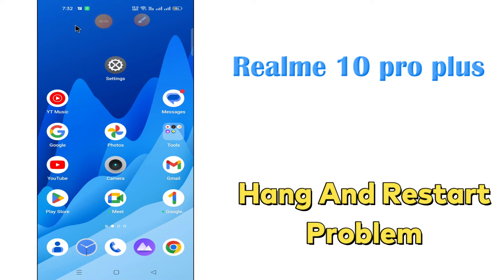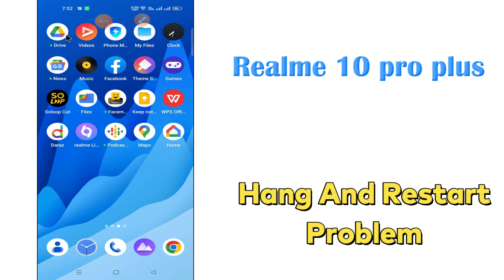Realme 10 Pro plus Hang & Restart Issue || Hang & Restart Problem Fix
Realme 10 Pro plus Hang & Restart Issue